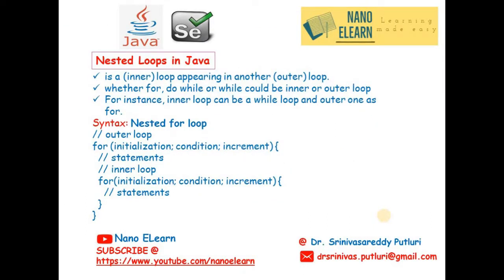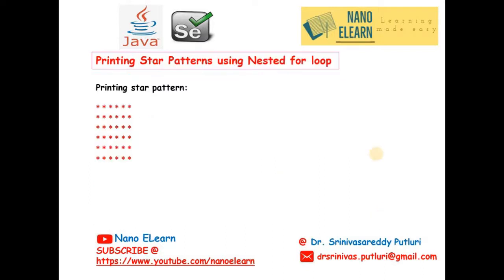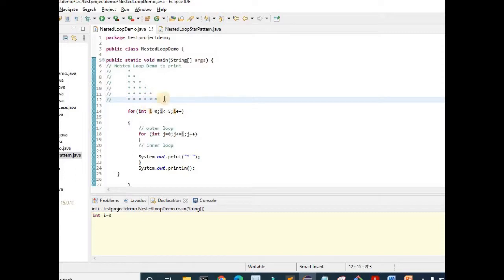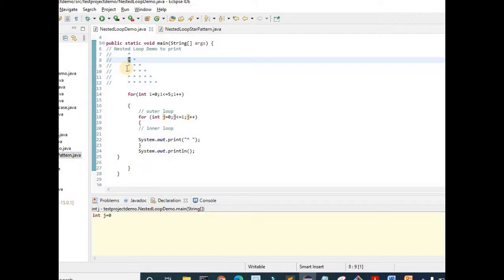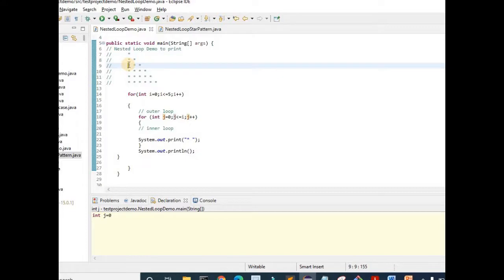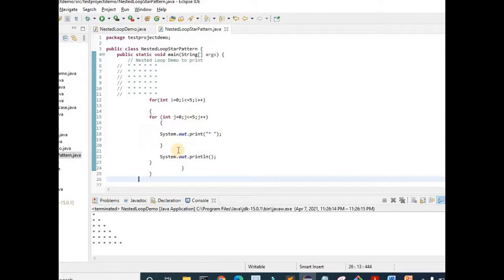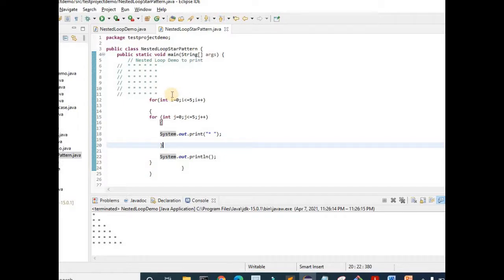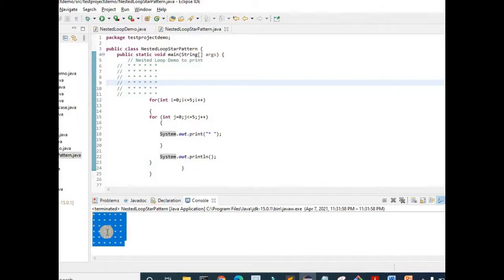#14 Java for Selenium Tutorials - Nested Loops in Java | Printing Star Patterns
Java for Selenium Tutorials - videos links